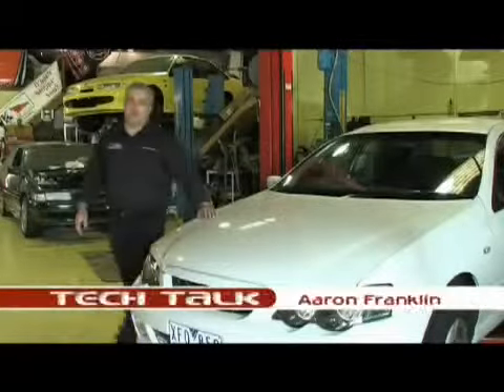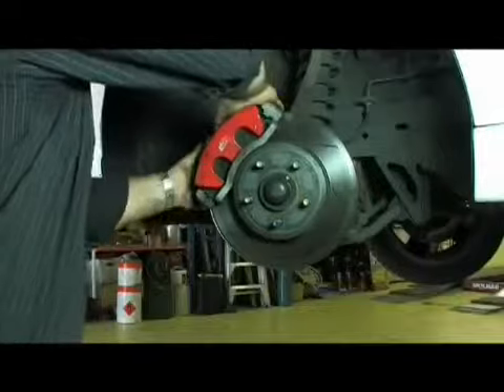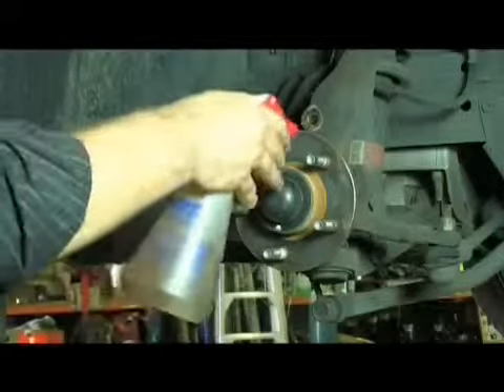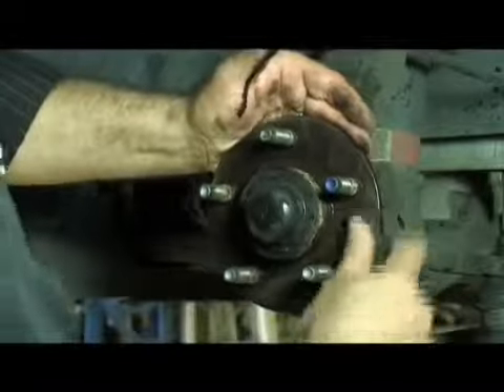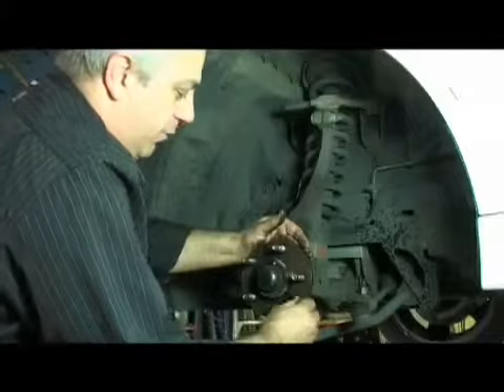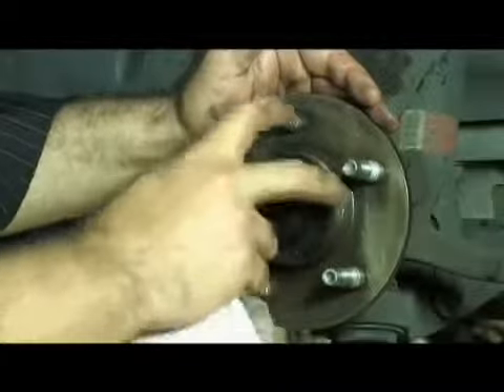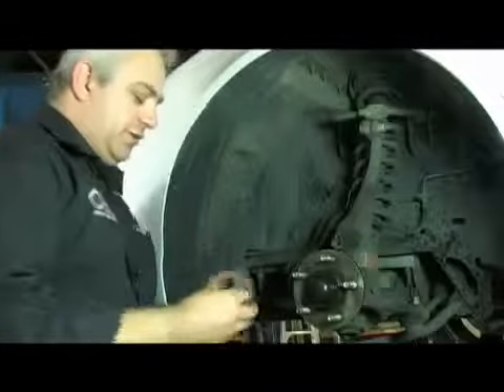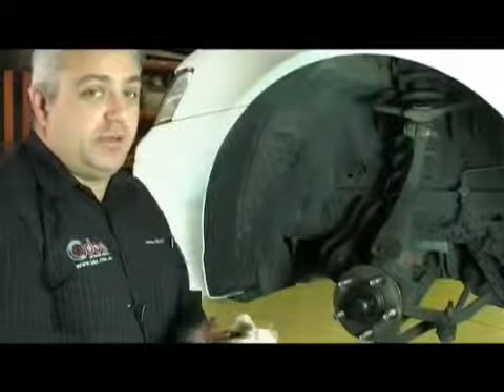DBA Episode Fitting a Disc Rotor to a Modern Vehicle Part 1